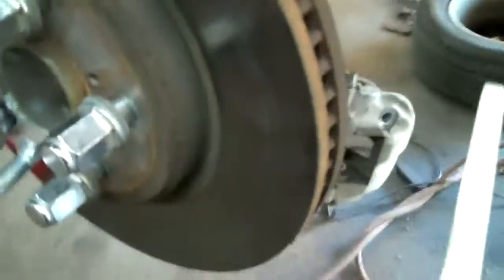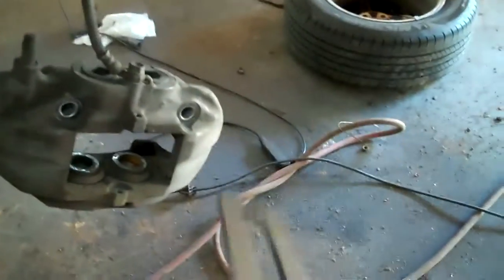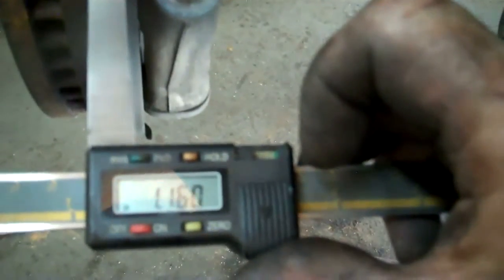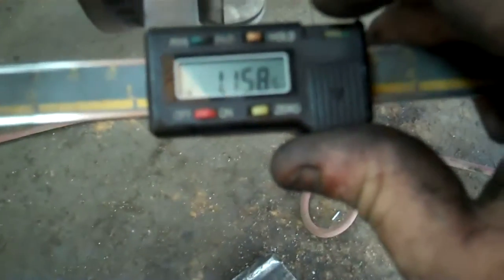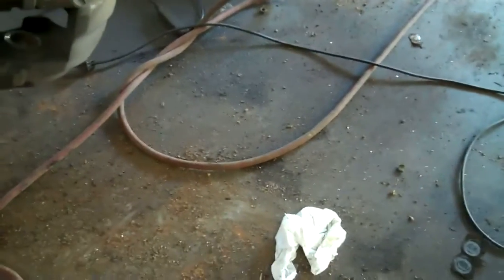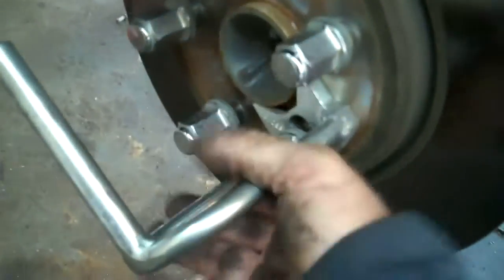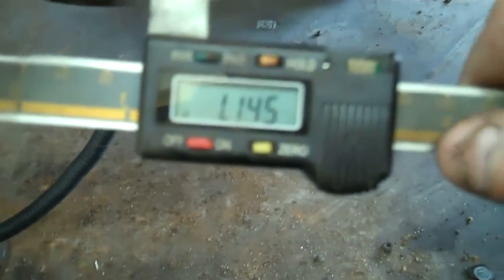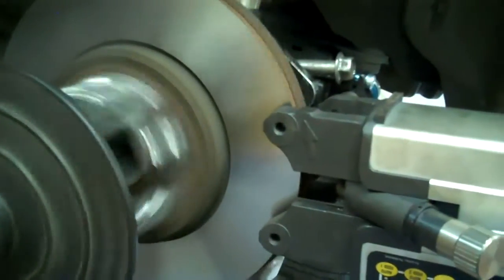The Right way to machine (Turn) a Brake Rotor.